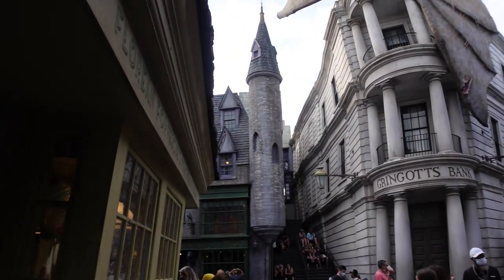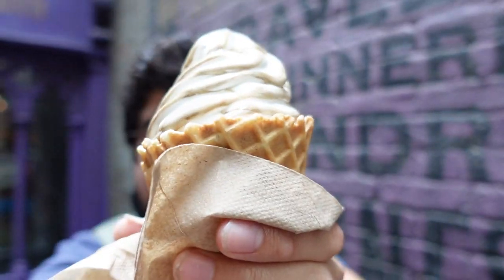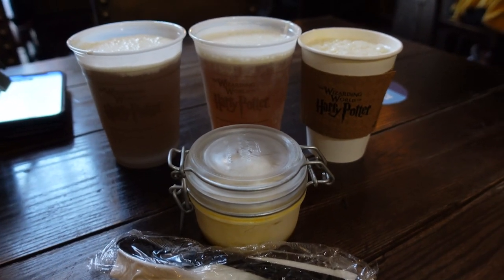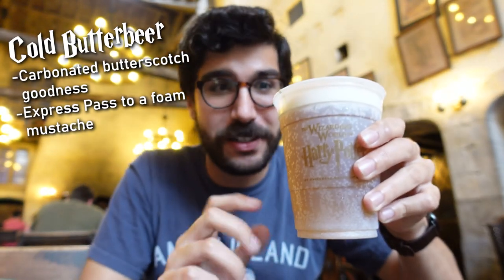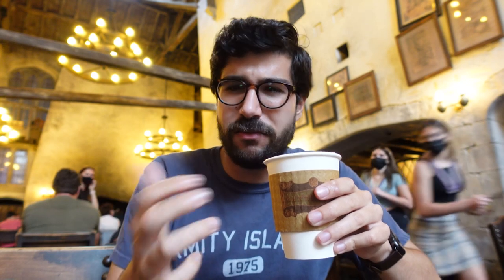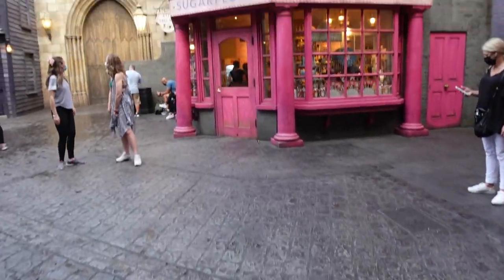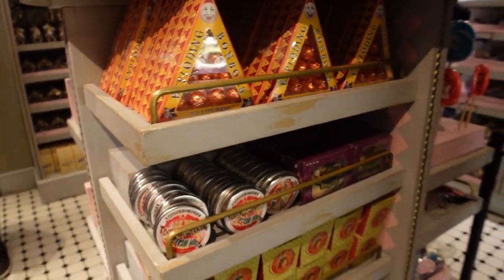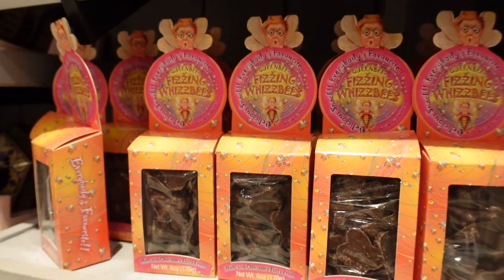EVERY Butterbeer Item at Universal RANKED! New Snacks & New Surprises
Accio Butterbeer...and TONS OF IT! I visit Diagon Alley at Universal Studios to try any and all versions of Butterbeer, the most popular treat in the Wizarding World of Harry Potter! I get to have some classics like cold and frozen Butterbeer along with some new additions like hard pack ice cream! At the end of the video I give you MY personal rankings on which Butterbeer items are the best in the land...enjoy!

This video was inspired by @thisismaxkennedy's AWESOME theme park TikTok page!

Here's what happens:
00:00 Intro
01:44 Butterbeer Ice Cream at Floreans!
03:31 Hot, Frozen, Cold at Leaky Cauldron!
06:51 Potted Cream and NEW Hard Pack!
08:23 Butterbeer Fudge at Sugarplum's
09:51 Honorable Mentions and Butterbeer Rankings!